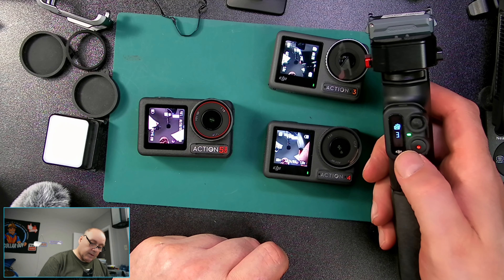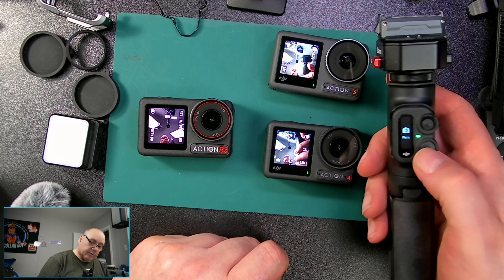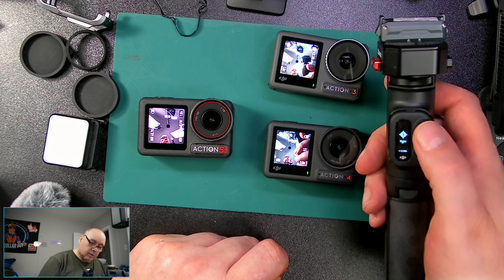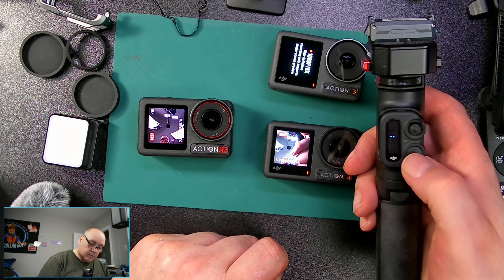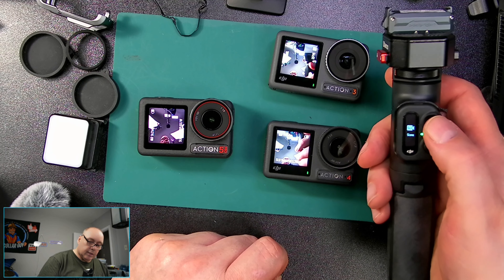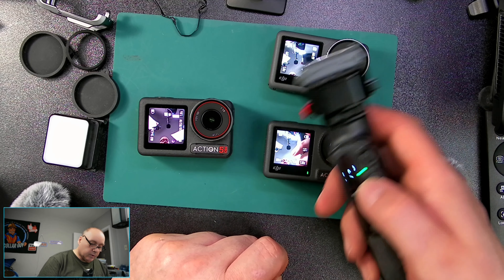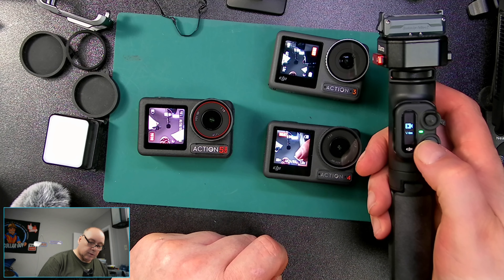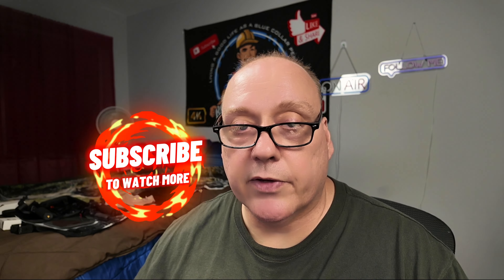A remote control for the DJI action 5 Pro and the action 4 and 3 too!!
This is a remix of an other video that I had made but the short video was taken down by YouTube because it went over 256 GB so I had to do it in this format and re-upload it. It was a shame because it got many, many views, but I hope this helps as I know a lot of people are interested in this type of remote

DJI Action 2 Remote Control Extension Rod